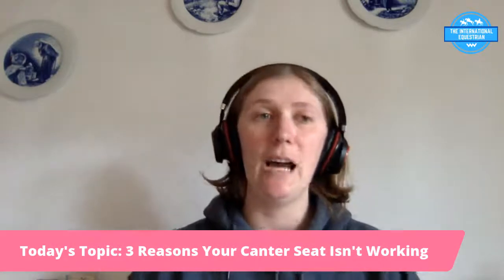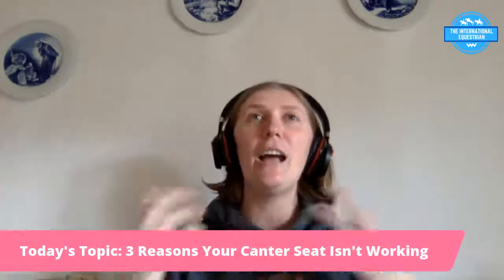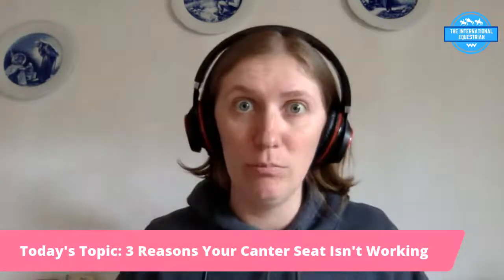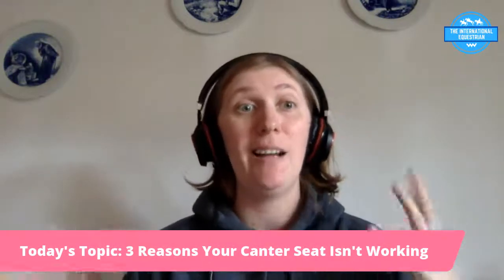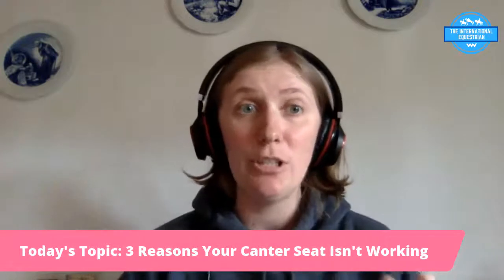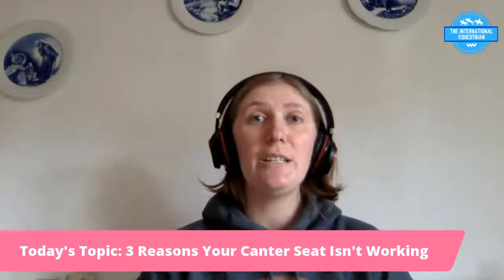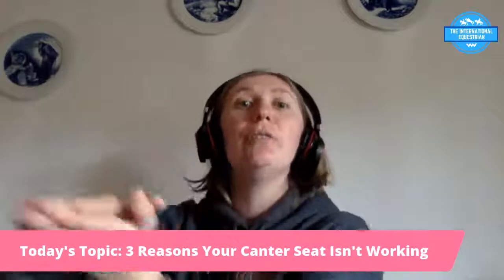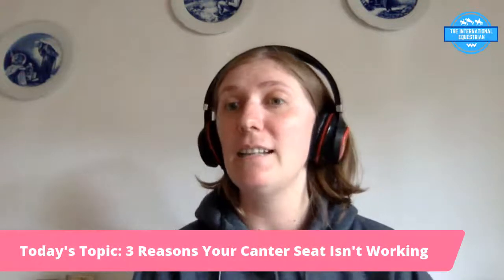3 Reasons Your Canter Seat is Not Working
Today's Topic: 3 Reasons Your Canter Seat is Not Working

Join the tribe of International Equestrians with Krystal Kelly!

The International Equestrian is the place to come for inspiration, motivation and the WHY's behind what we do to improve our horse riding skills.

Join our email newsletter and get access to our weekly challenges